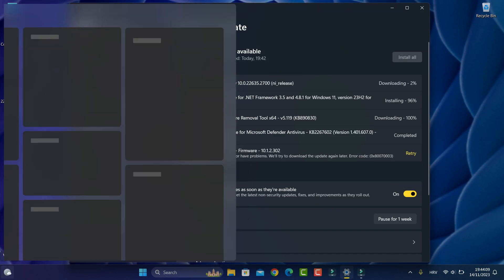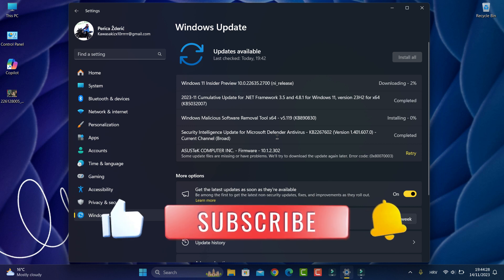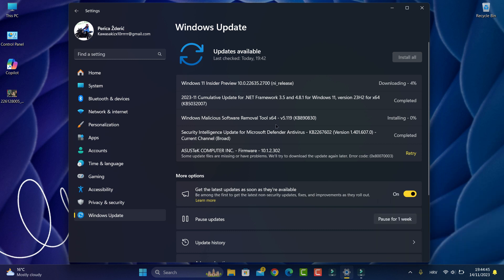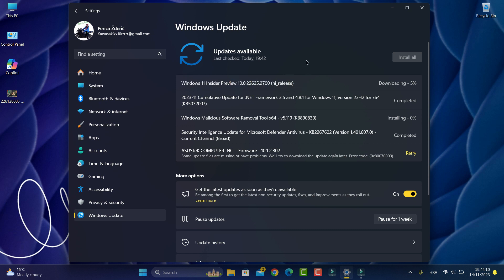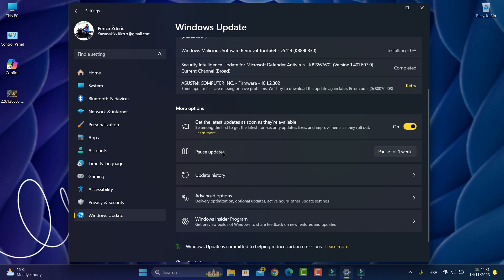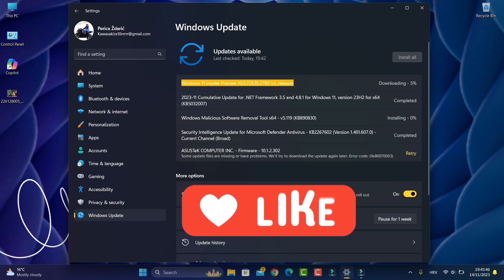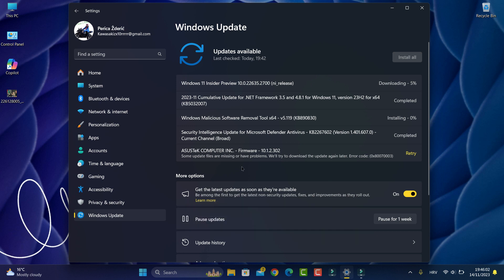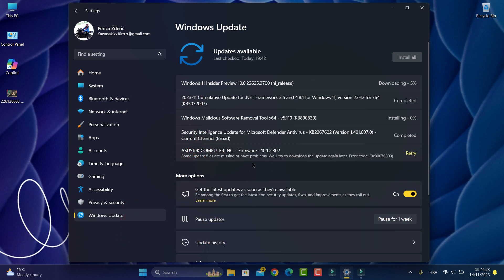Everything You Need to Know About Windows 11 Insider Preview 10.0.22635.2700"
2023-11 Cumulative Update for .NET Framework 3.5 and 4.8.1 for Windows 11, version 23H2 for x64 (KB5032007)
Windows 11 Insider Preview 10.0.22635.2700 (ni_release)
Discover the Hidden Gems of Windows 11 Insider Preview 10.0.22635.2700"